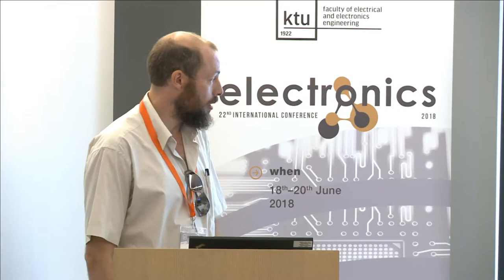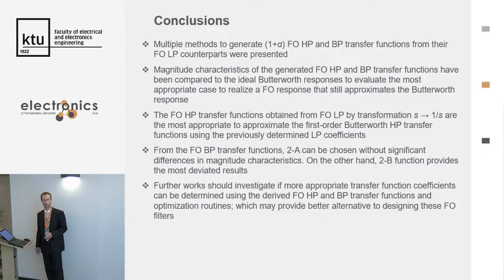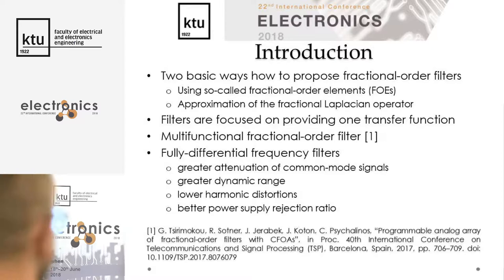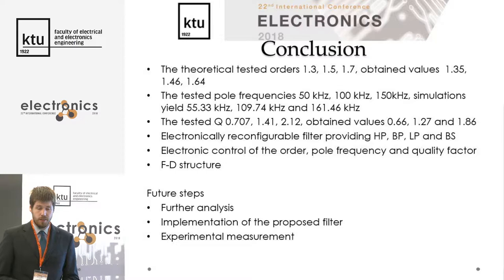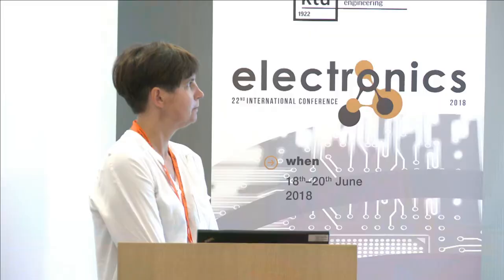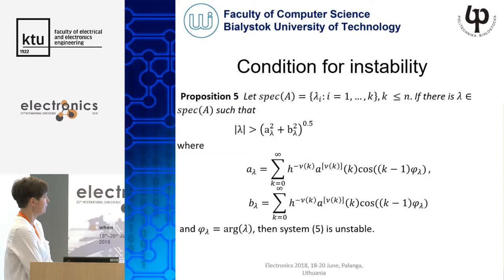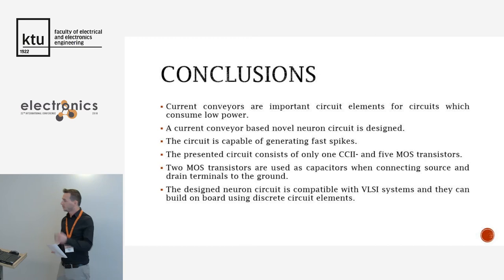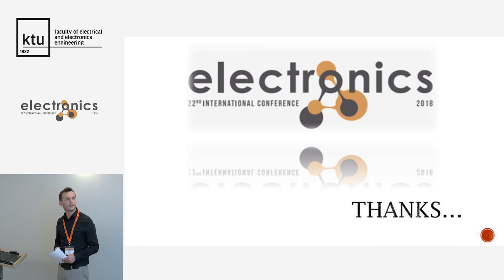SPECIAL SESSION 9A. FRACTIONAL-ORDER SYSTEMS AND THEIR UTILIZATION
Chair: Arnold Knott (Denmark)